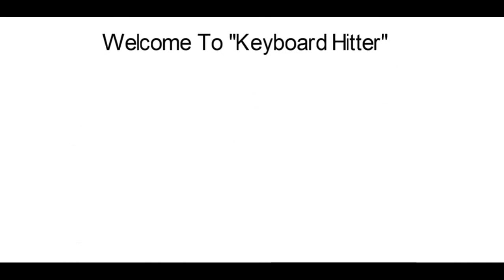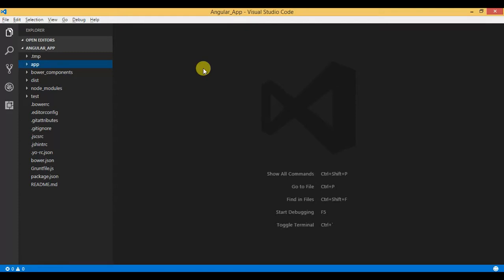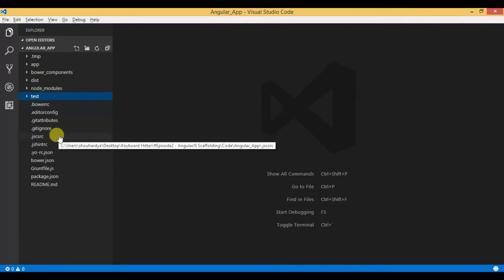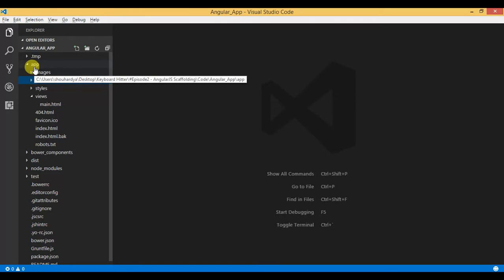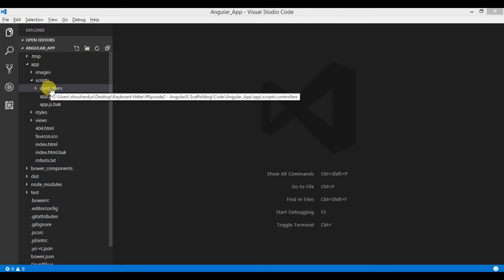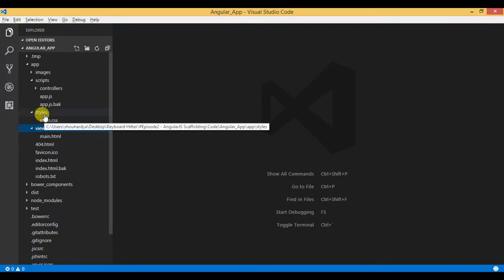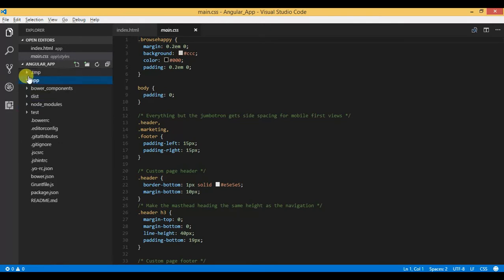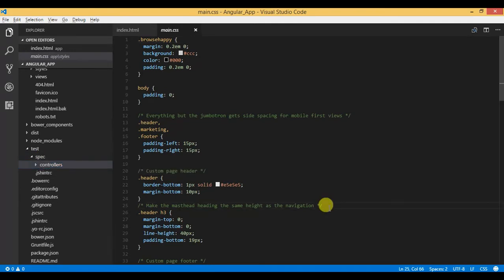AngularJS Episode 4 - AngularJS Project Structure And Modularity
## AngularJS Episode 4 - Agenda ##
a. AngularJS Project Structure And Modularity

In this video we'll take a deep look into the AngularJS project structure and content details.

Previously we've created a scaffolding of an AngularJS application using Yeoman, Grunt, and Bower.

In this video we'll refer to that particular application and will take a deep look into it's solution structure.

###  Previous Episode Links ###

### Good Articles ###
## Kickstart Your AngularJS Development with Yeoman, Grunt and Bower ##

and